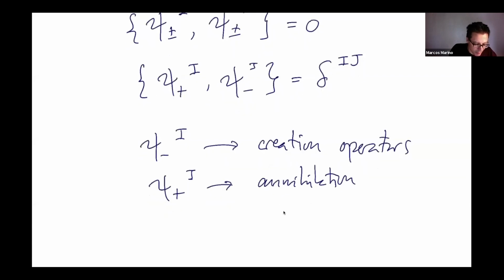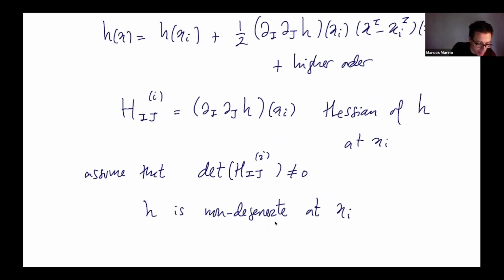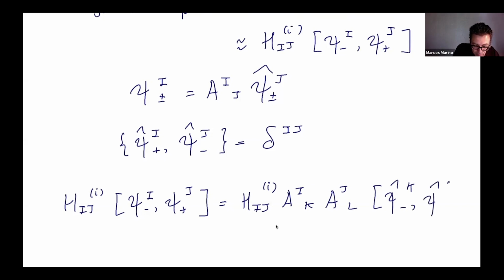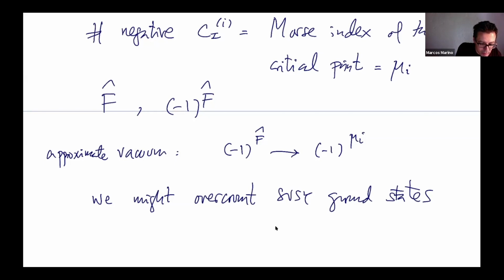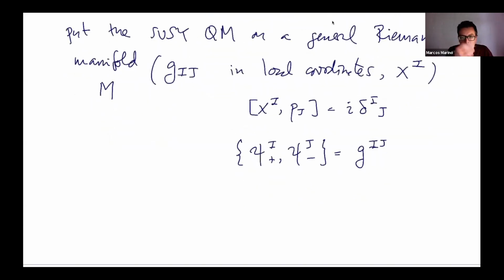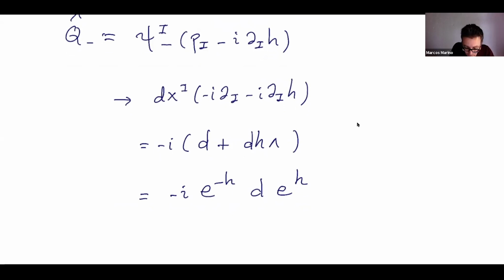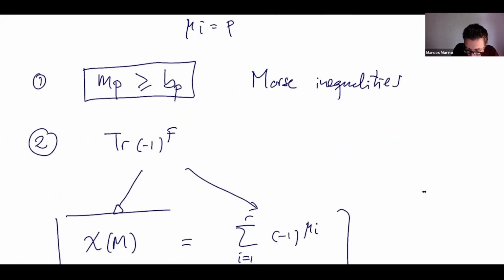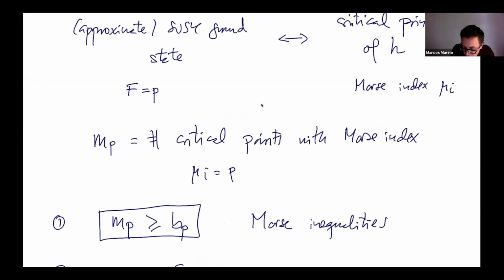NCCR SwissMAP - Introduction to Topological Field Theory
Introduction to Topological Field Theory by Prof. M. Marino (14th May 2020)